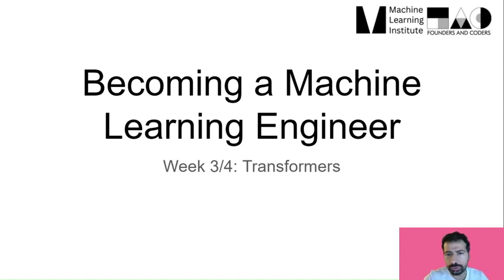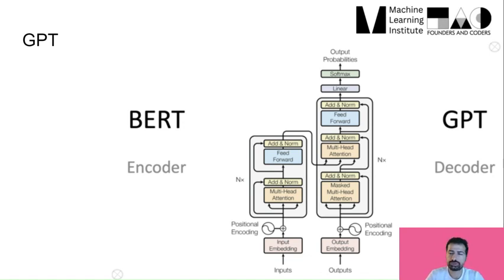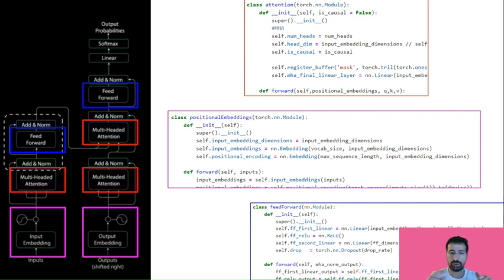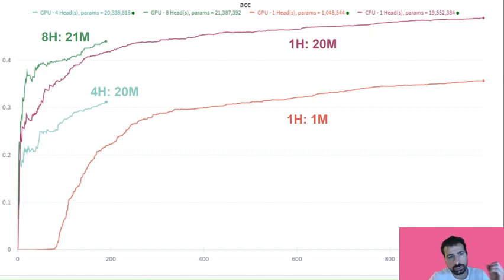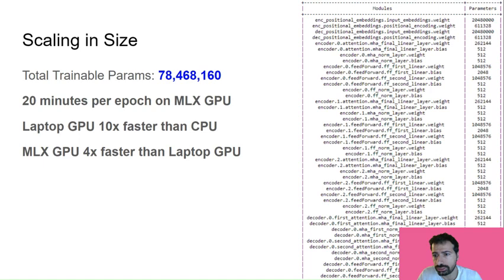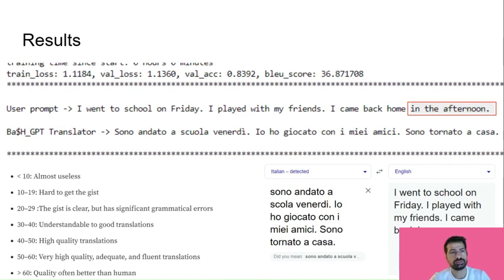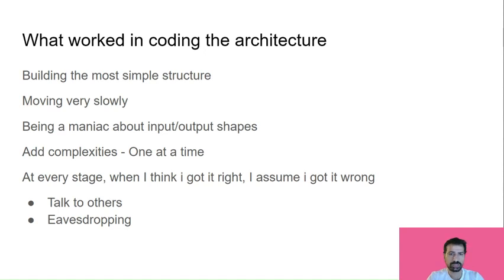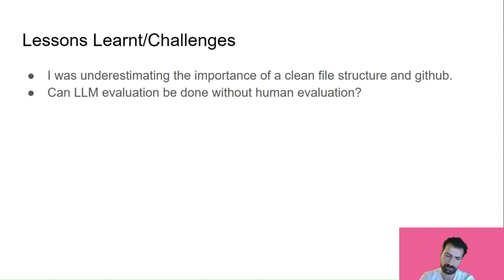Transformers from scratch using PyTorch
The objectives of this project are:
● understand the main components of the Transformer
● understand the importance of Attention mechanism
● implement a small/medium Transformer model
● scaling your model in size deliberately and tracking metrics
● train on GPU
● monitoring progress using Weights & Biases